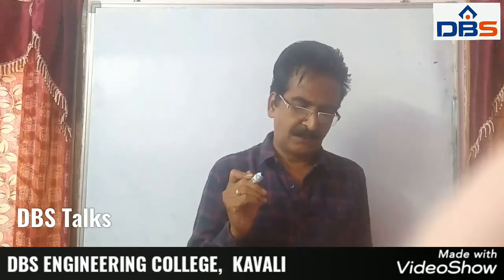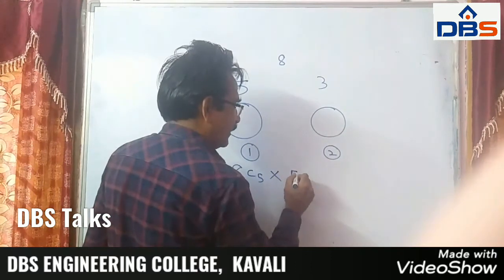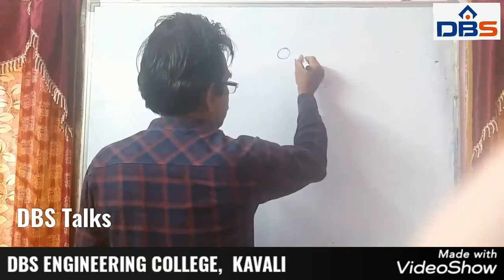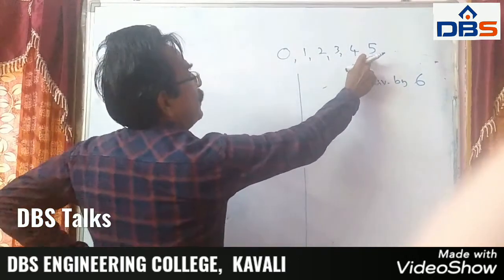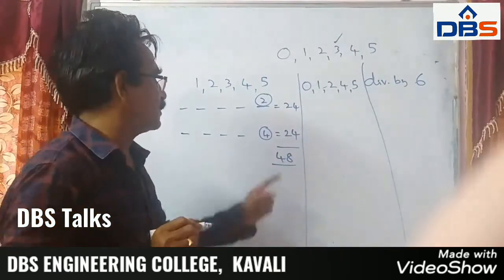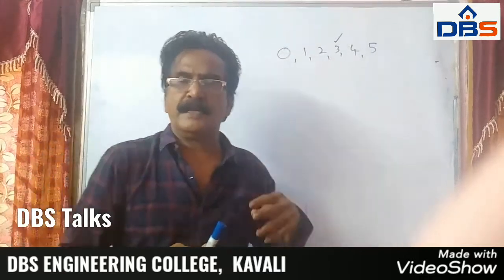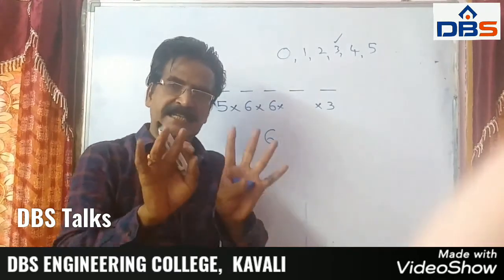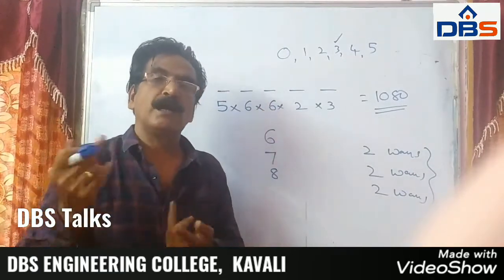DBS - EAMCET CLASSES - MATHS - Five digit numbers from 0,1,2,3,4,5, div by 6, repetition is allowed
This video contains EAMCET 2019 problems on Permutations and Combinations. These problems are very important  for EAMCET  If students have any doubts, pls.

Post your doubts in the comment box and the doubts will be clarified in the next session. Problems are very selective and interesting.